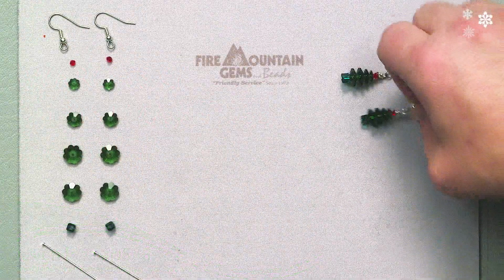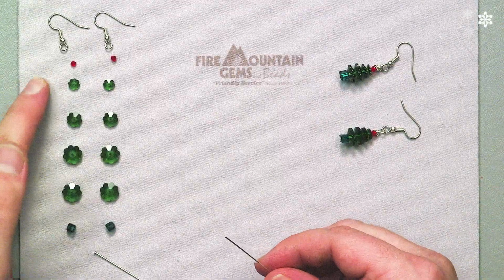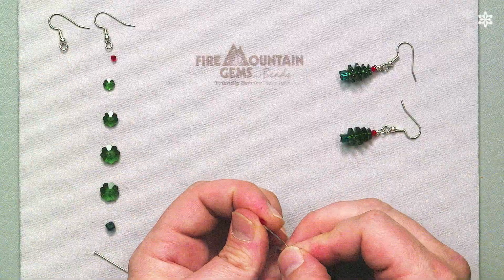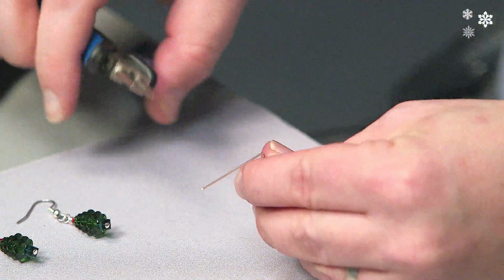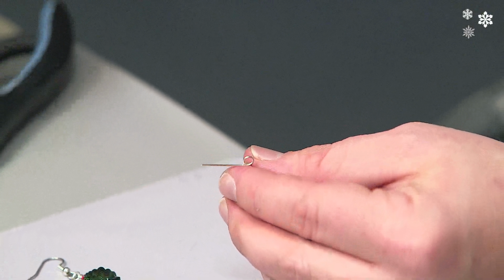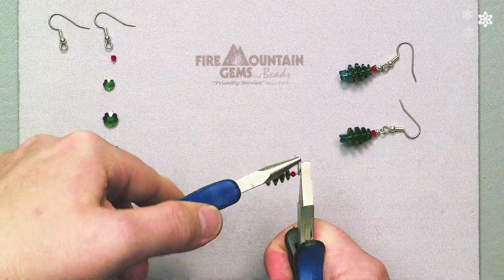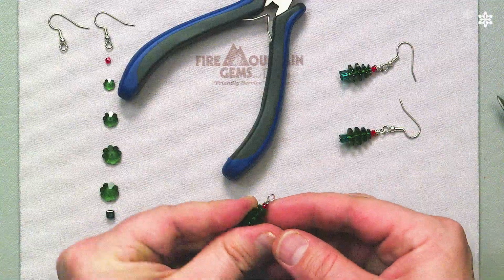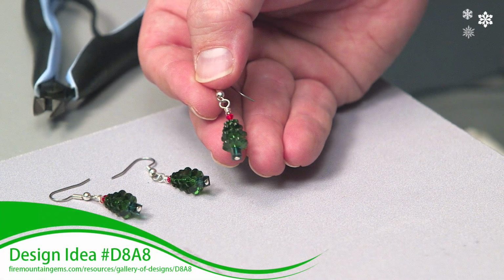Crystal Christmas Tree Earrings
See how easy it is to create a pair of crystal earrings that look just like miniature Christmas trees, which are perfect for holiday craft bazaars and gift-giving.